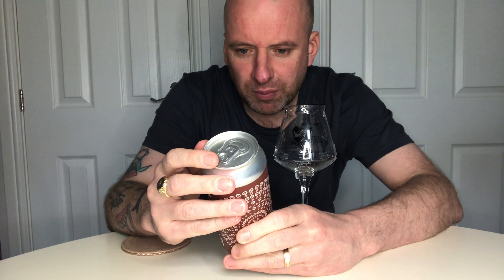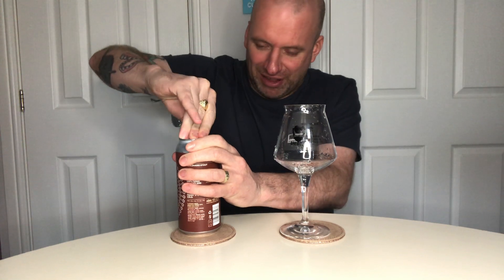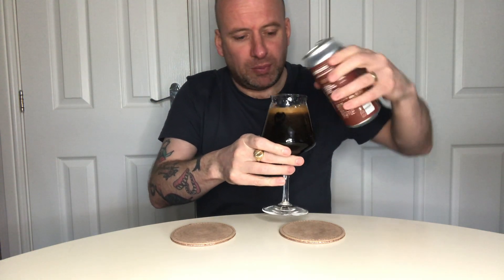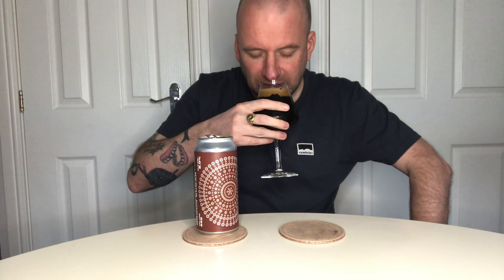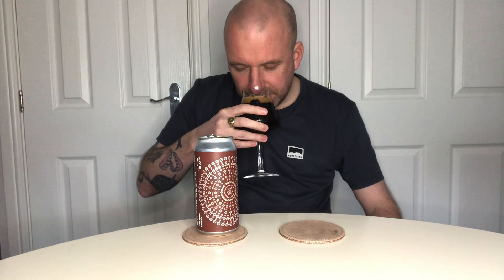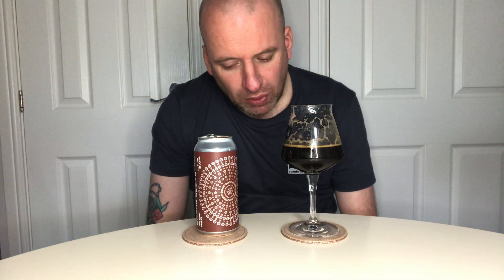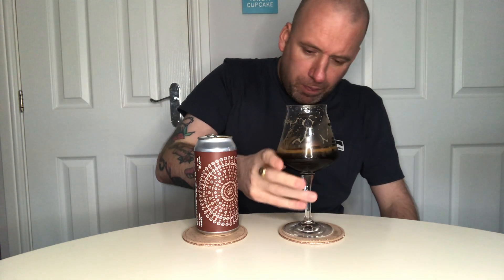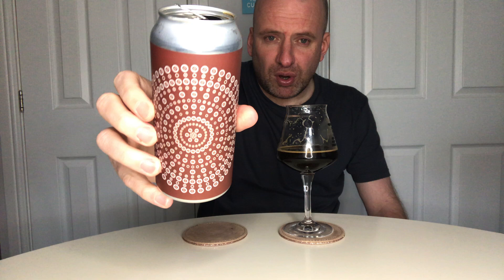Overtone - Broon Sugar - Muscovado Stout Beer Review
8% stout review